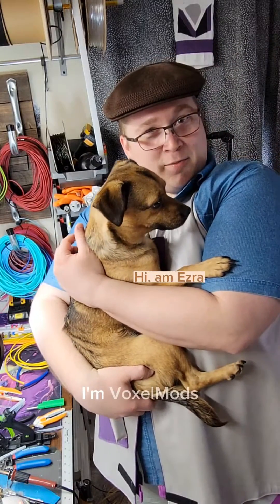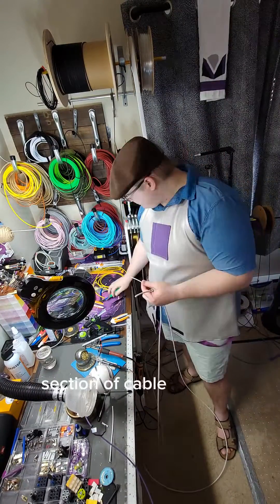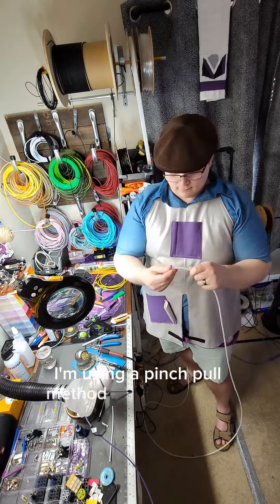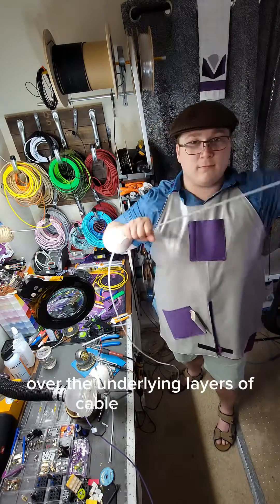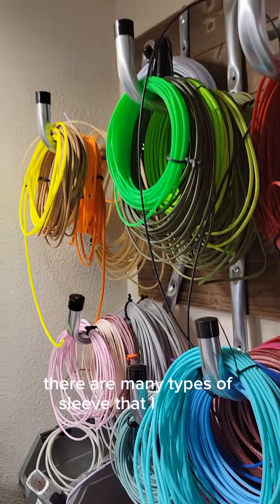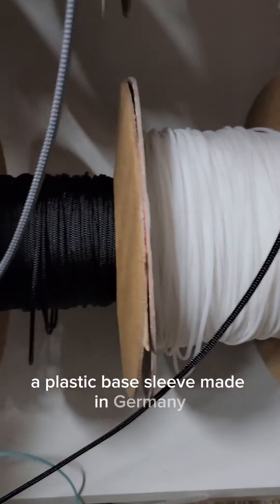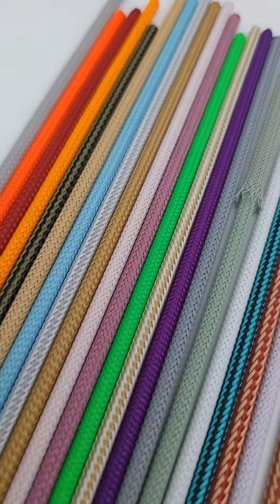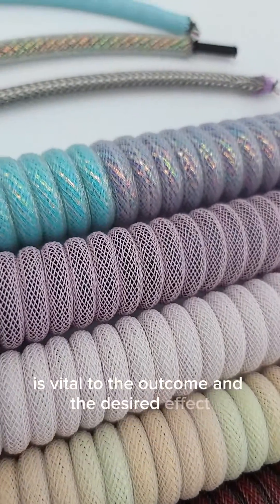Learn about Cable Sleeving and the many types of sleeve that VoxelMods uses!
In this video, I show an overview of the process of sleeving a USB cable using MDPC-X and Techflex! I also explain the many types of sleeve I use, and show how layering them in different ways contributes to the final aesthetic of a cable!